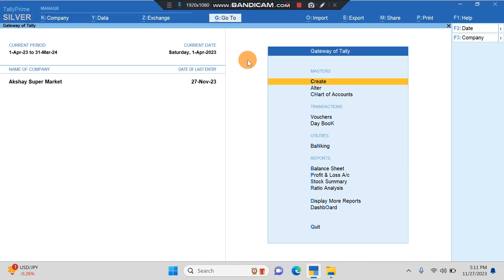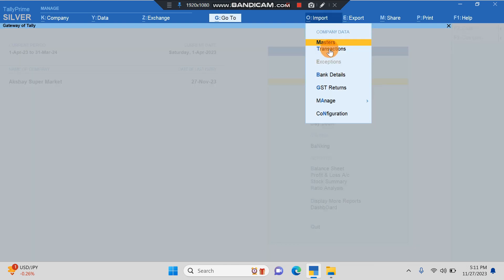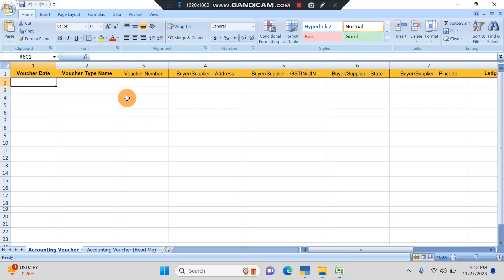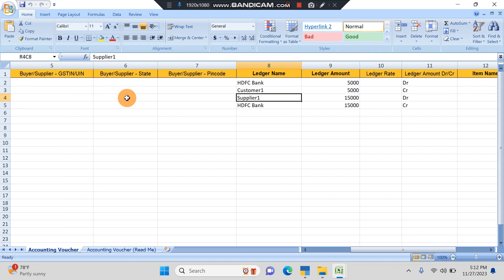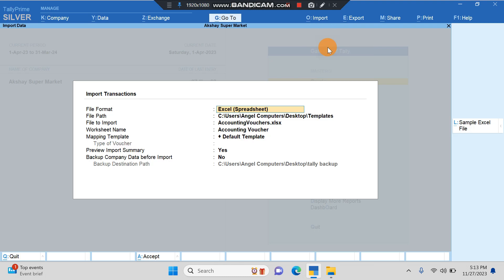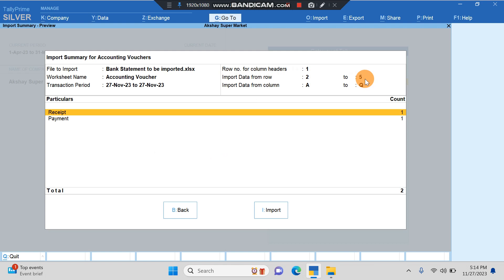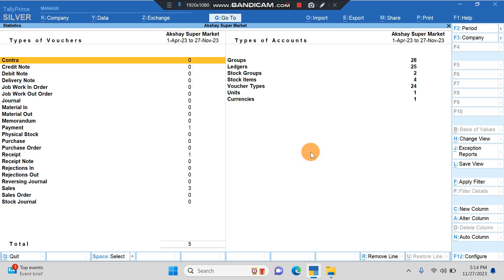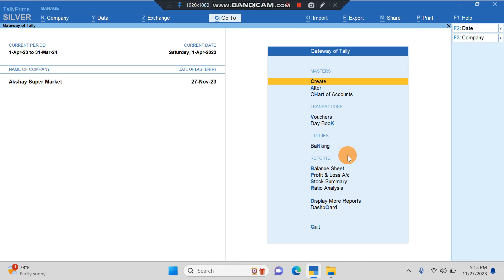Import Bank Statement from Excel to Tally for Free in Tally 4.0